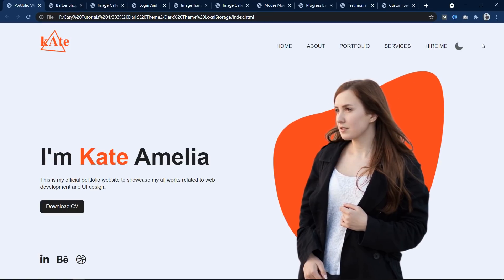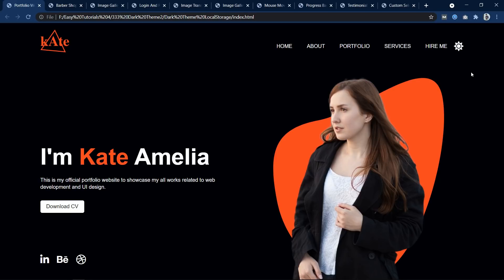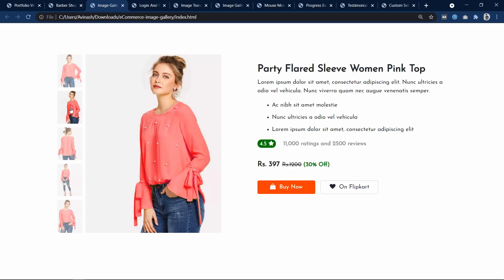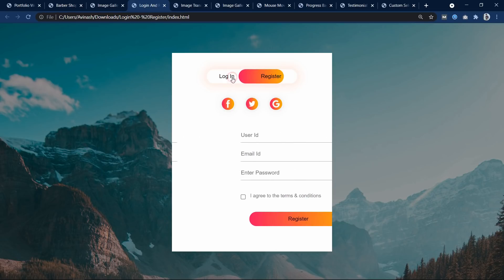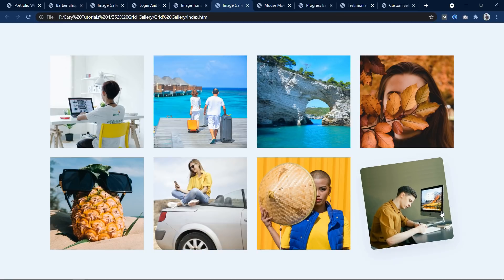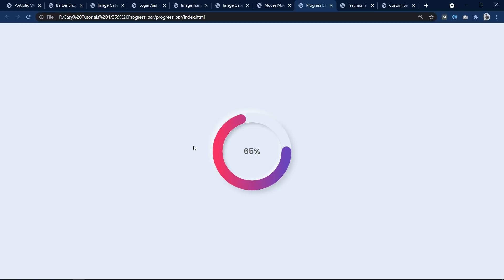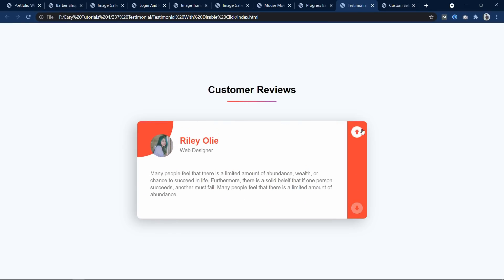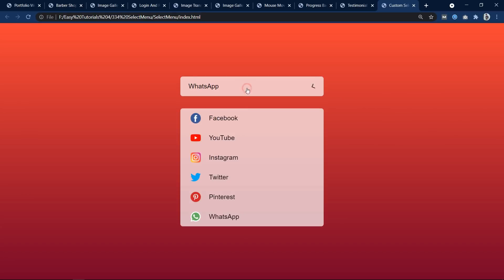10 Best JavaScript Projects You Must Try | Simple JavaScript Projects For College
10 Best JavaScript Projects You Must Try | Simple JavaScript Projects For College Students, Watch Step by step tutorial of Each JavaScript projects.